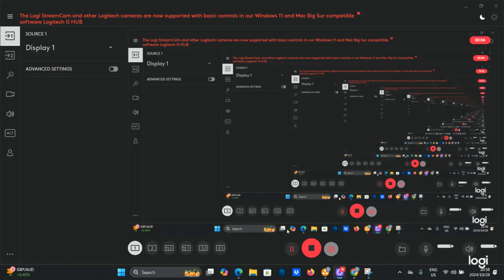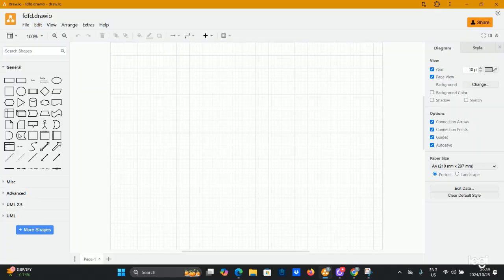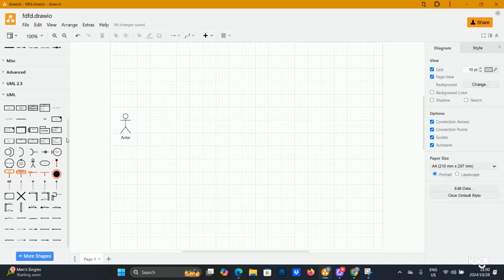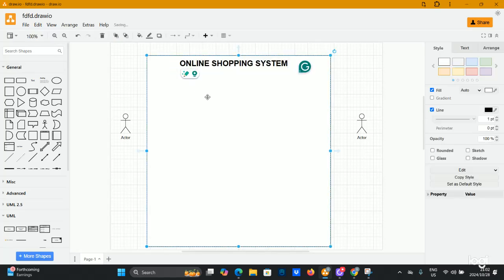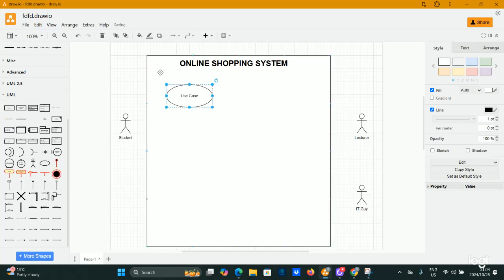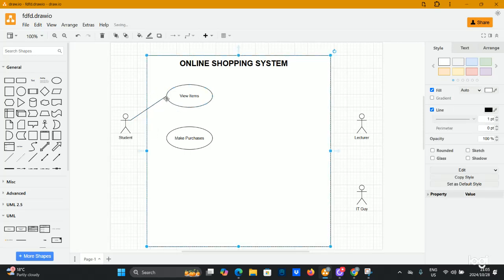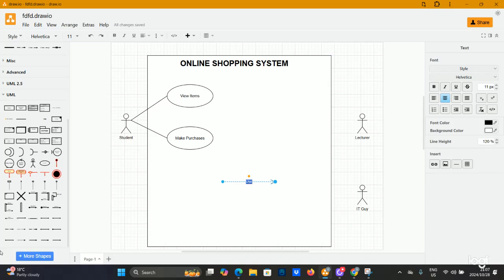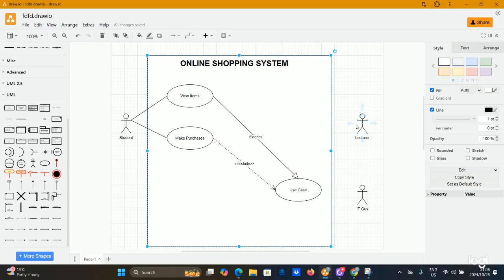USE CASE DIAGRAMS USING DRAW IO || UPDATED || By Siya